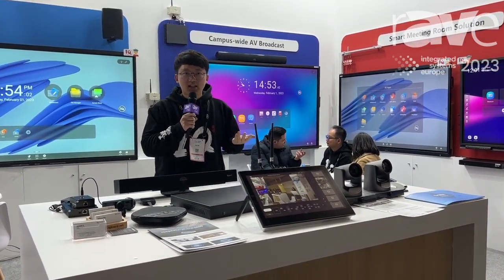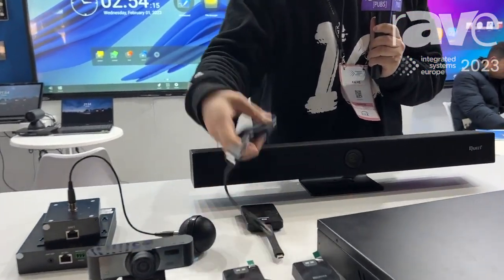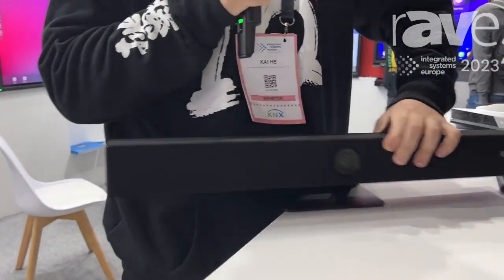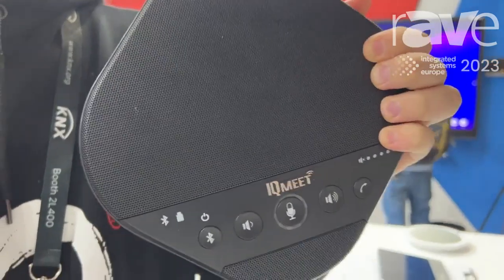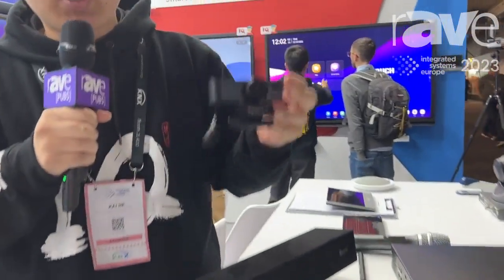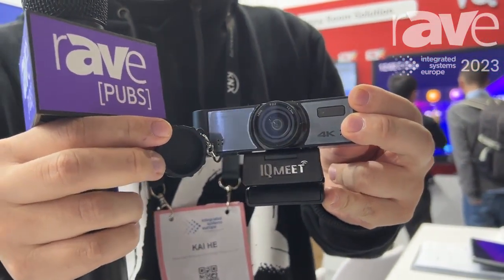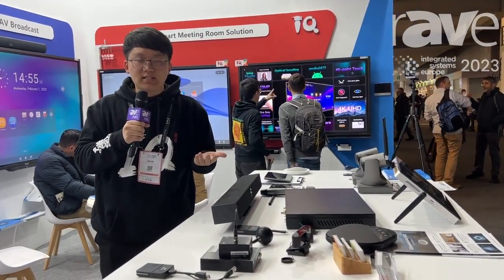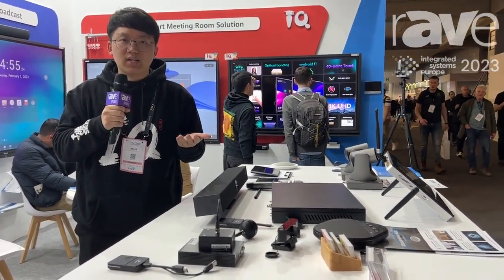ISE 2023: Returnstar Interactive Technology Group Co., Ltd. Overviews Smart Meeting Room Solutions